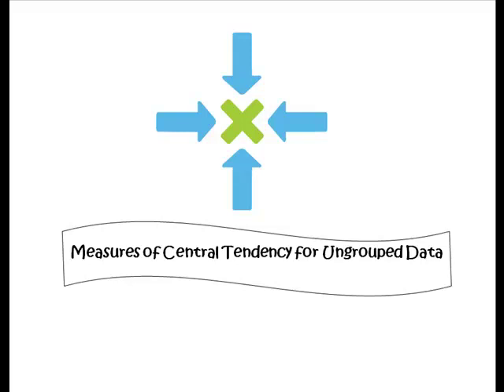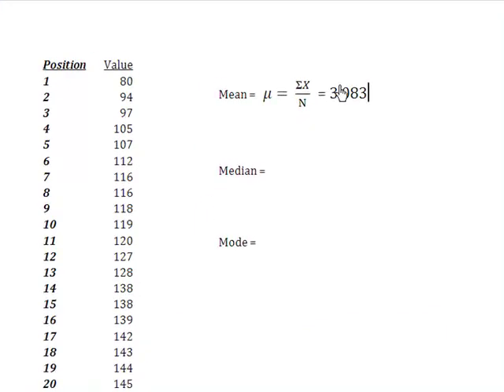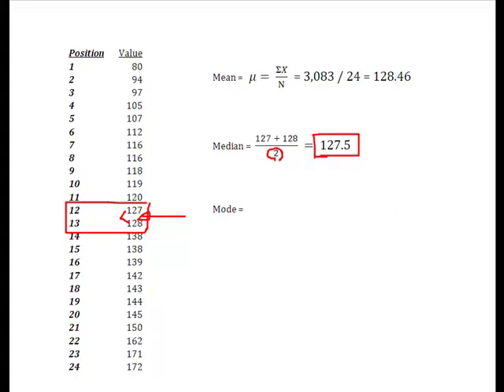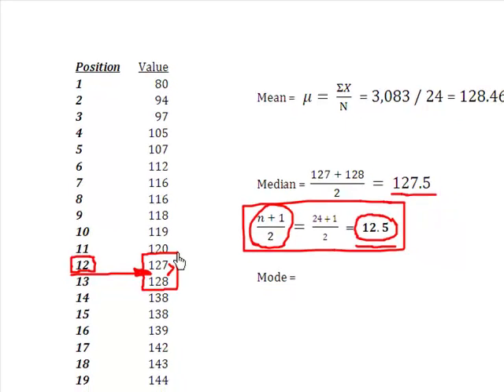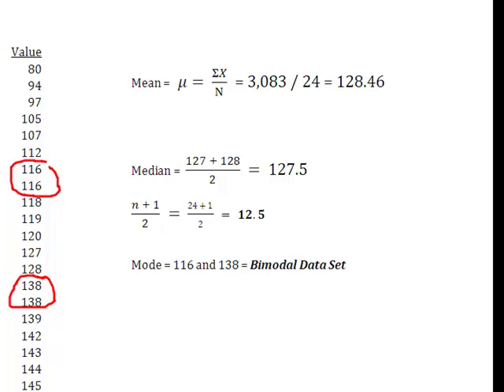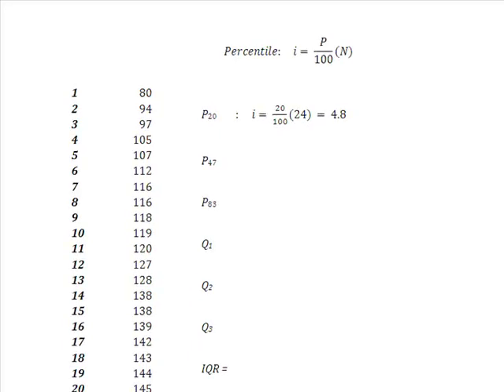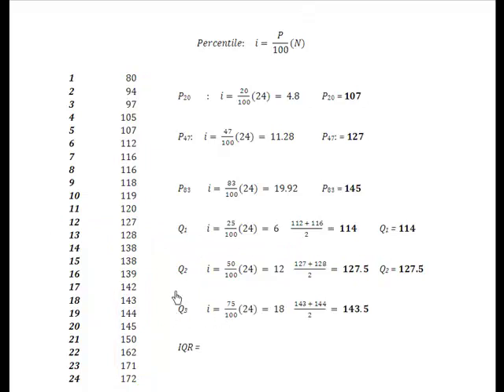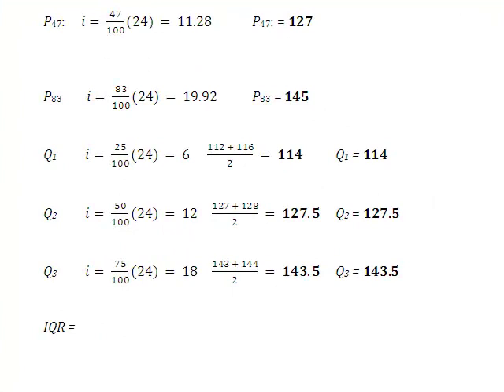Measures of Central Tendency: Mean, Median, Mode, Percentiles, Deciles and Quartiles Explained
This video works examples of several Measures of Central Tendency in Data: Mean, Median, Mode, Quartiles, Deciles, Percentiles. Please be certain that the method you are using for locating P, D and Q matches the approach in this video. There are NUMEROUS ways to locate P, D and Q. If the method does not align with your material, please see one of my other videos on this topic. If you need a different method explained, leave that for me in the comments and I will get a video for you.